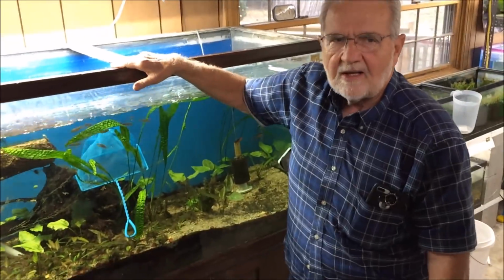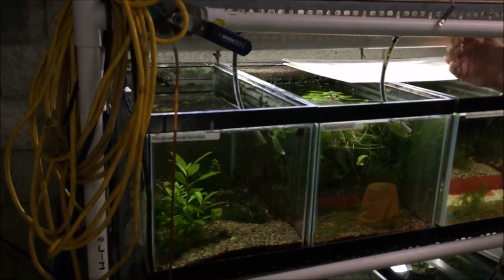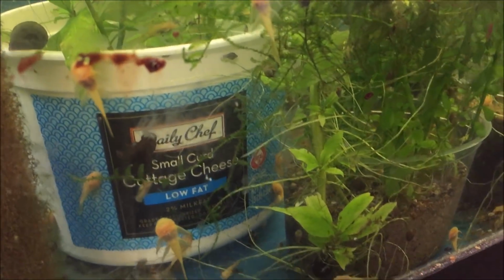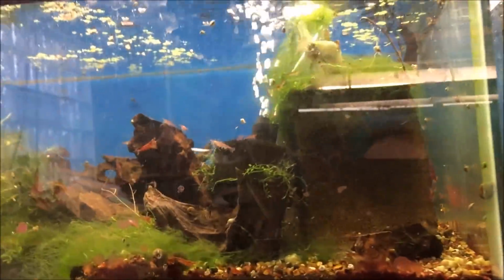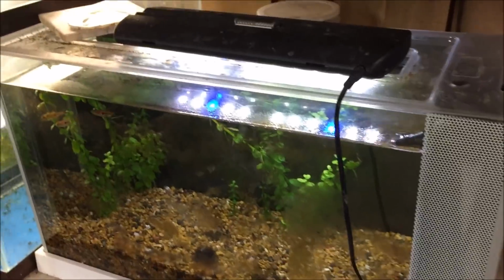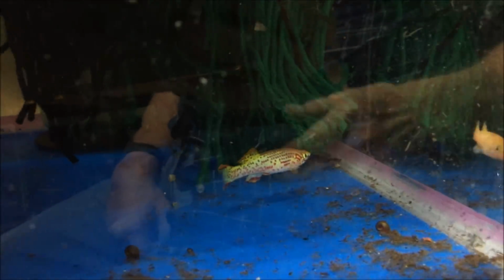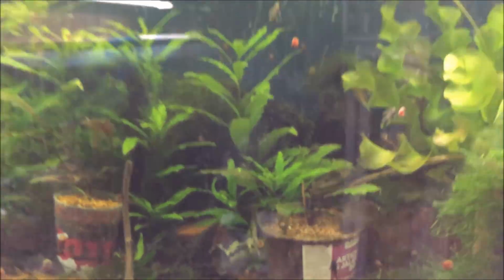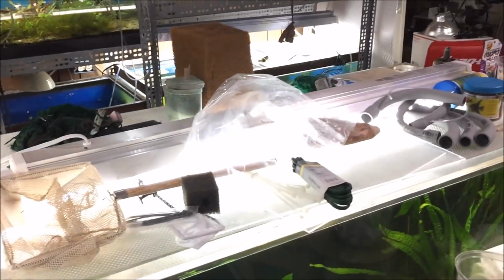Charley Grimes 65 Years in the Hobby and Still Going Strong!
Charley Grimes 65 Years in the Hobby and Still Going Strong! Charley Grimes is a legend and has bred more fish than you can imagine. He even gave me a CD with 550 different types of fish he has photographed through out the years. The man is full of wisdom!